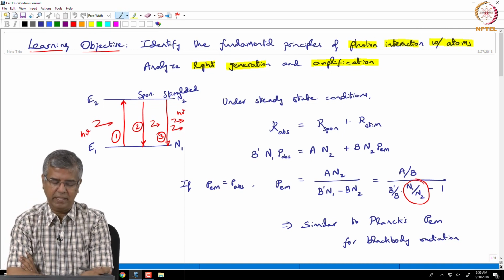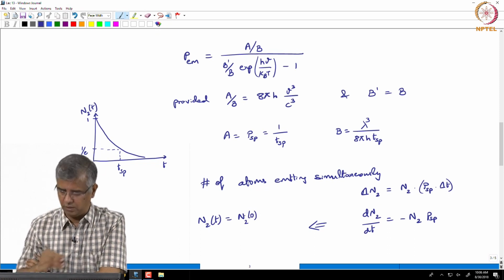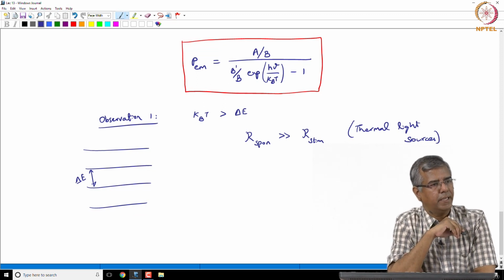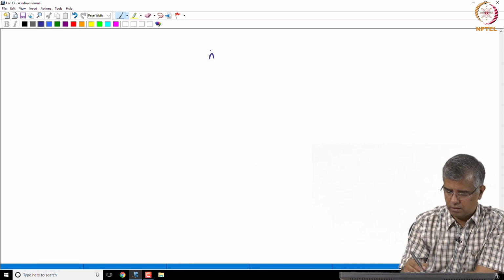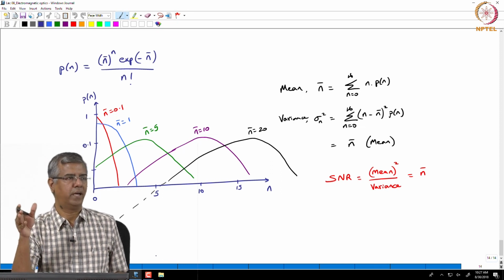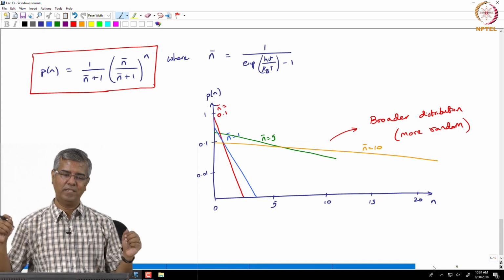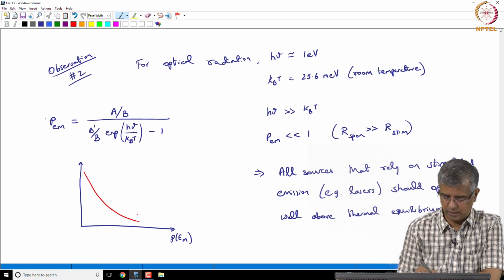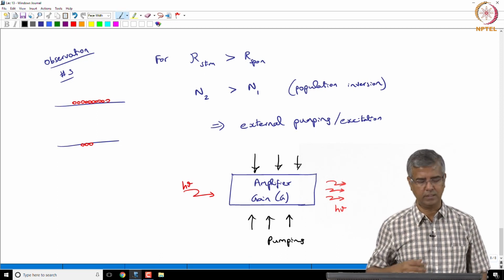Photon Interaction - 2